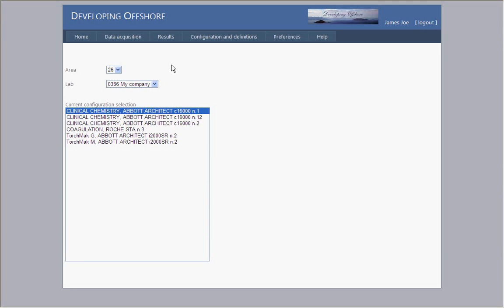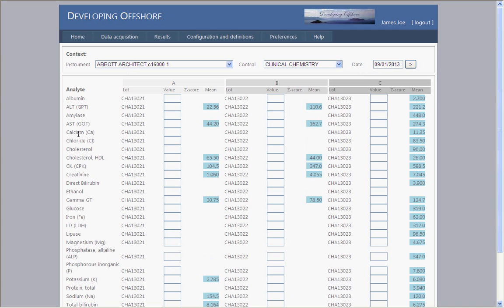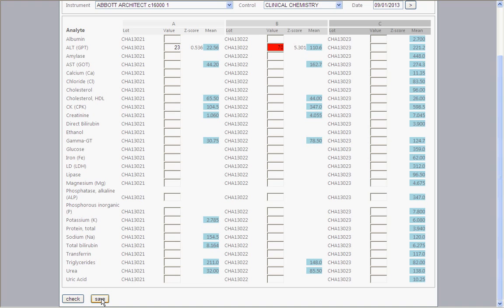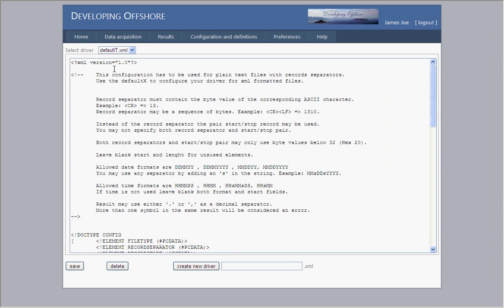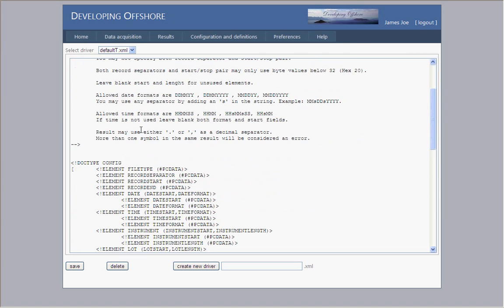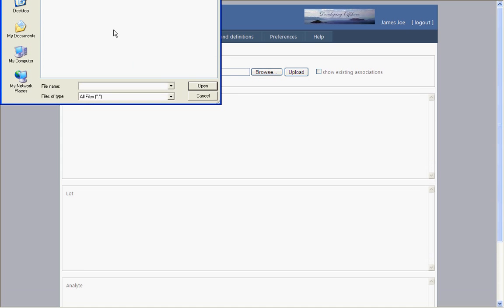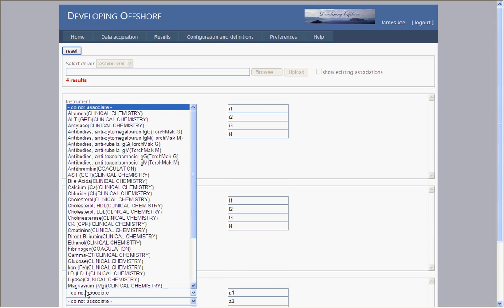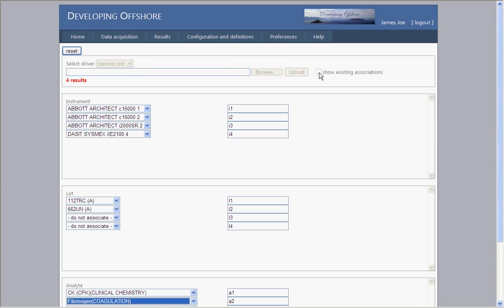TQC Video3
TQC Video 3 of 4
Web application: data input

Please set your player video quality to HD.